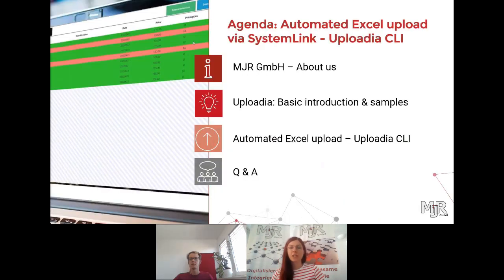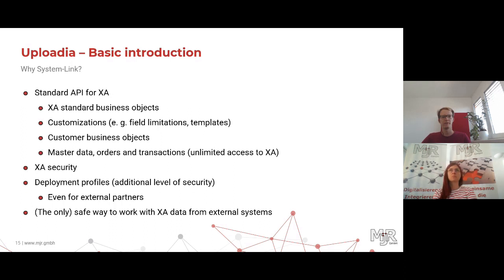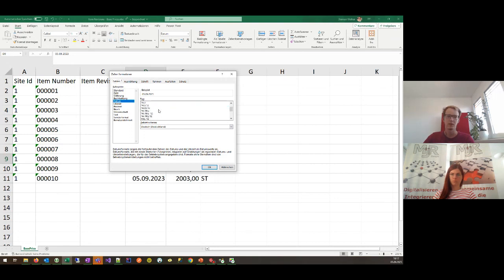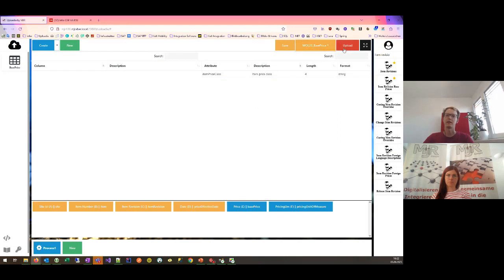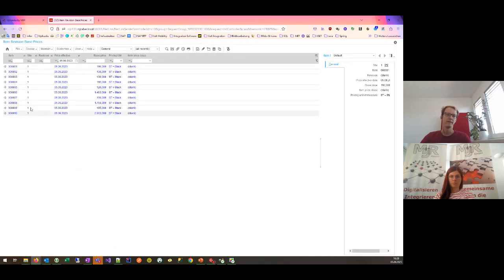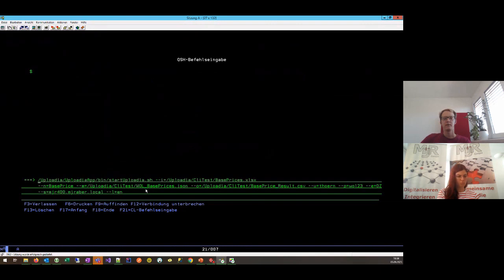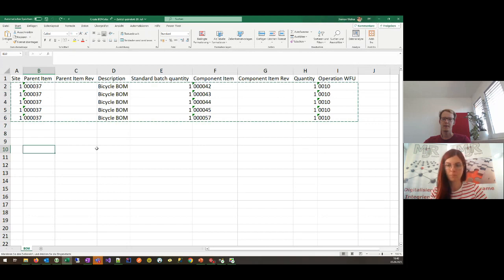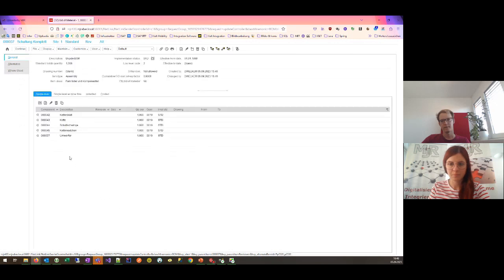Automated Excel upload via SystemLink Uploadia CLI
In this live demo MJR GmbH will show you the advantages of Uploadias new Command Line interface, shortly CLI. We will once go through the process together and show the benefits. The Uploadia CLI feature is integrated in our Uploadia solution from version 1.5. A separate license is needed.

Agenda:

-MJR GmbH - About us
-Uploadia: Basic introduction & samples
-Automated Excel upload – Uploadia CLI
-Q & A